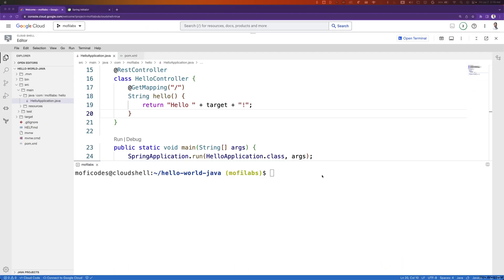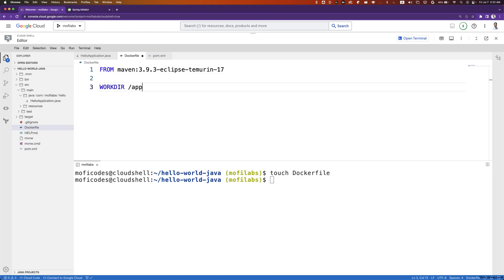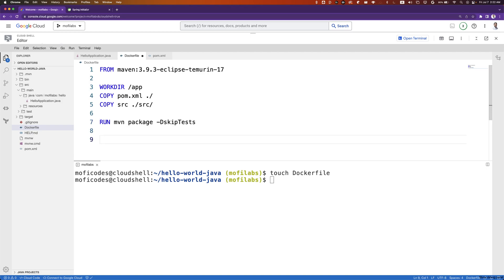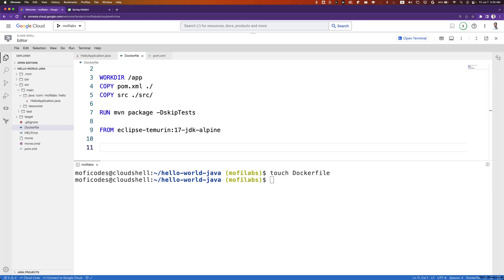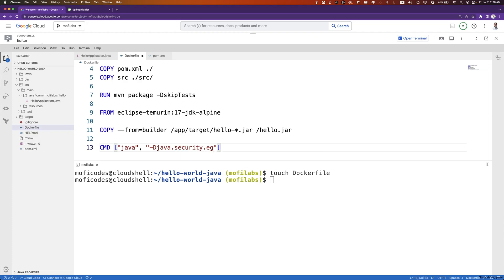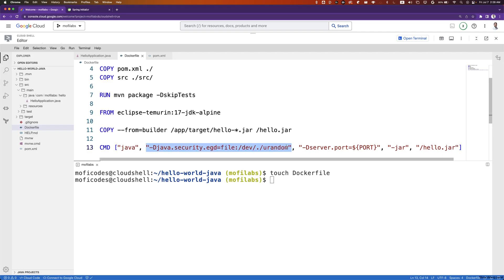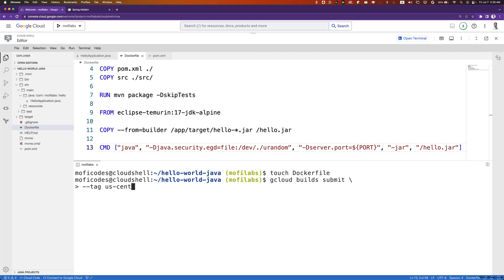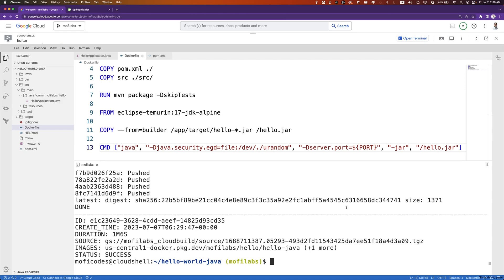Containerize Java Spring Boot Application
In this video we will containerize a Java Spring Boot App.